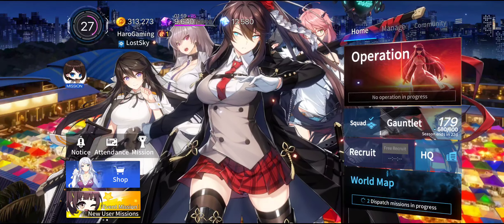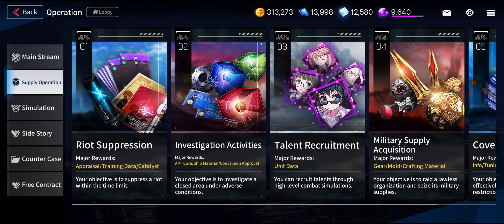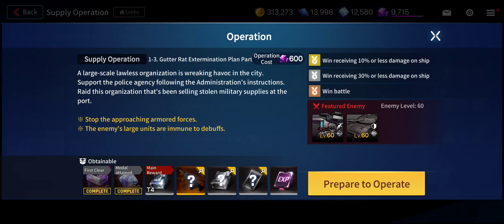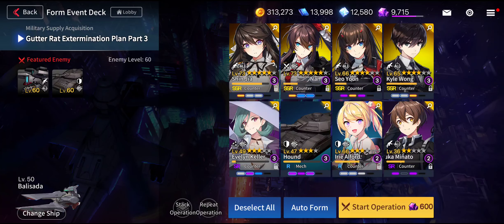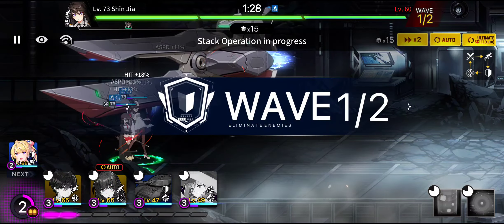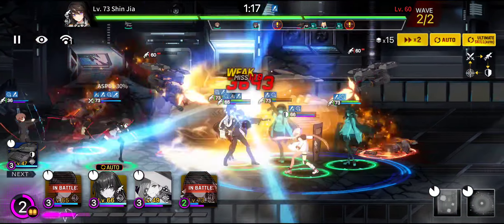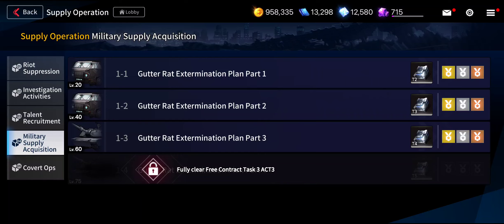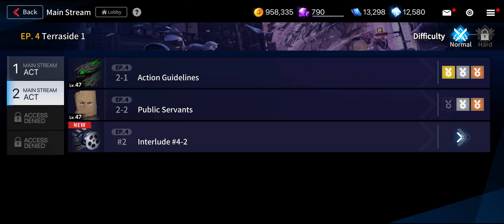Counter:Side Credits Farming Guide | Where To Farm Easily ?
Counter:Side Credits Farming Guide By Me :D

Indonesian Counter:Side Trivia (Instagram) There's A Lot of Useful Information There , Check it Out & Follow to Get New Information

Resources:
Counter Side Portal - CounterSide Beginner's Guide -

Anyone who want to play together add me:
HaroGaming#13748

counterside global
counterside pc
counterside global release
counterside pc client
counterside gameplay
countryside sea
counter side characters
counterside reroll guide
counter side apk
countryside anime
counterside android
counterside app
counterside art
counterside app store
counter side apk sea
counterside all characters
a countryside
counterside beginner guide
counterside beta
counter side best unit
counterside client
counterside cbt
counterside closed beta
countryside code
counterside cbt apk
counterside discord
counterside download
counterside dupes
counterside release date
counterside release date global
counter side english
counter side english apk
counter side english release date
counter side en
counter side english release
counter side english cbt
counter side estarossa